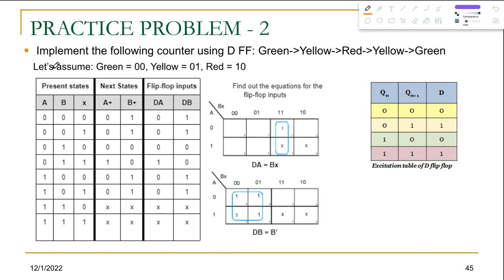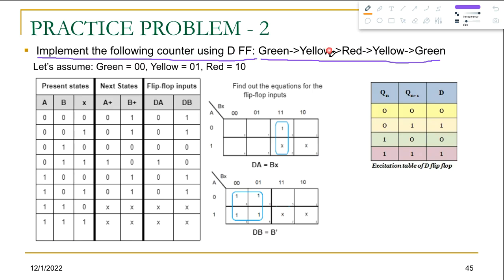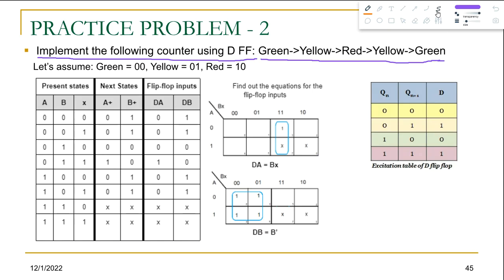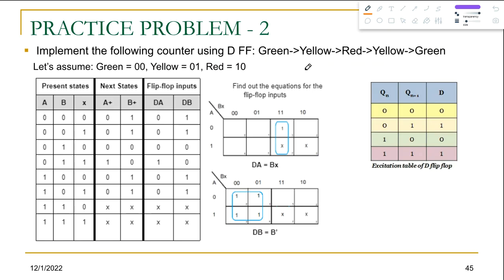Counter Practice Problem - 2 | Text Based Problem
In this video, you are going to learn how you can solve a counter based practice problem